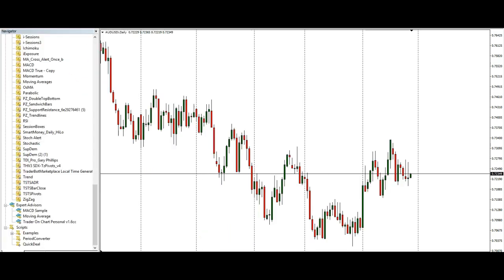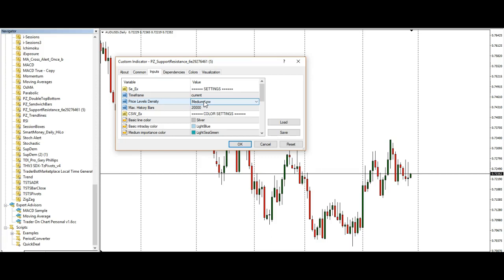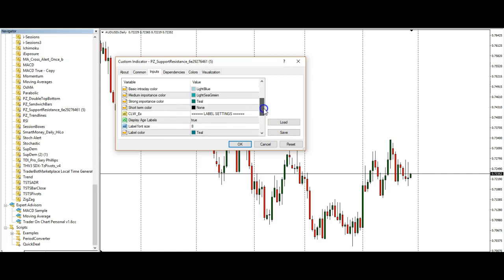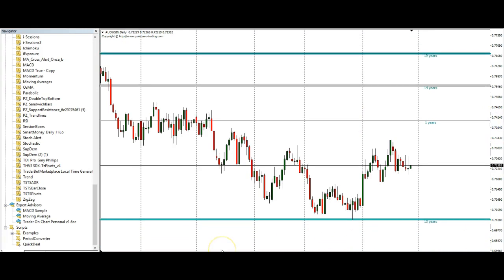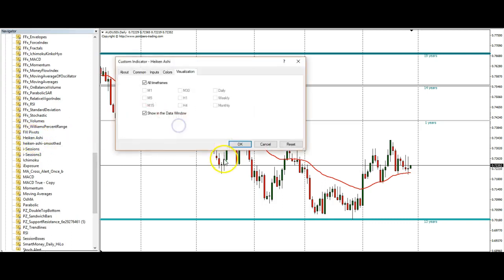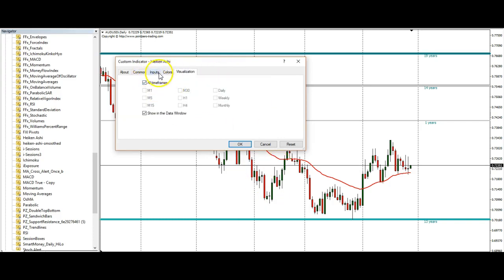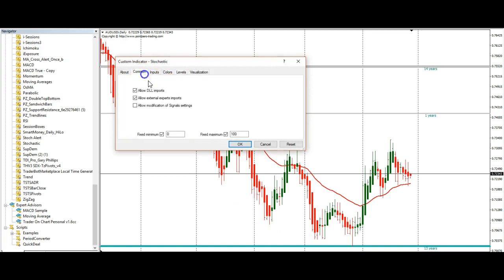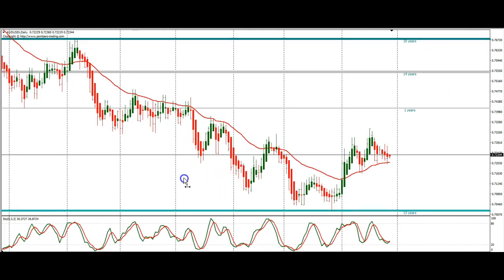Loading New Level Indicators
This video goes over all four indicators used to trade the New Level Trading Strategy.
PZ Support and Resistance indicator
36-period moving average (exponential)
Heiken Ashi candles/Bar’s
Stochastic Indicator 5,3,3